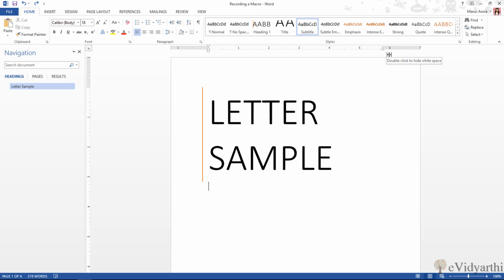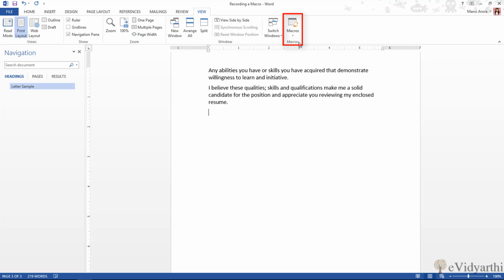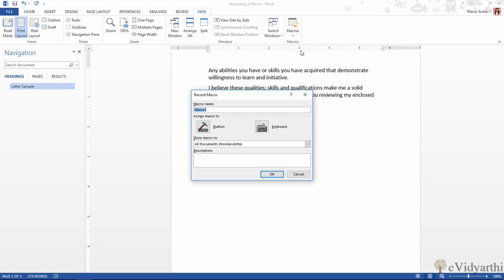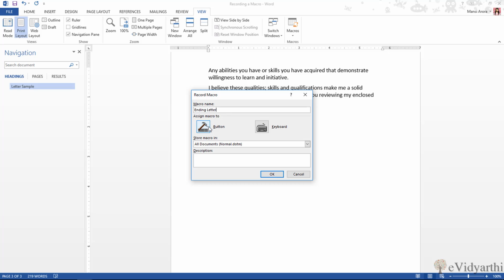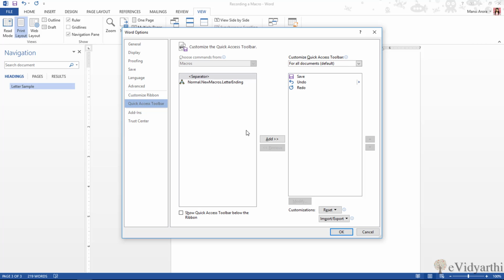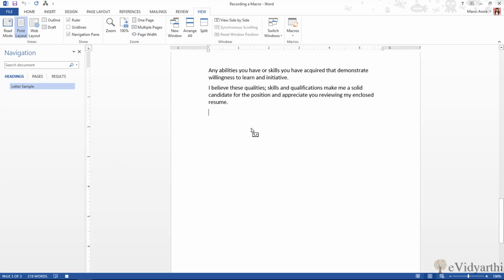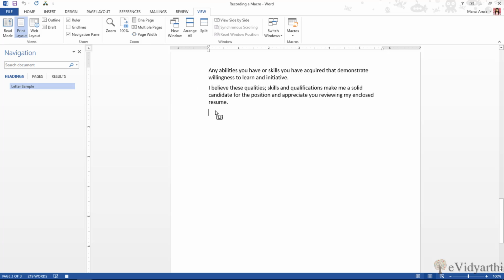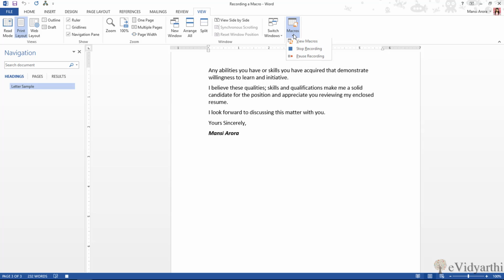How to Create Macros in Microsoft Word 2013 || Chapter 11 | Video 1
In this tutorial we will learn how you can create macros in MS Word 2013. To view step by step courses videos visit evidyarthi.in